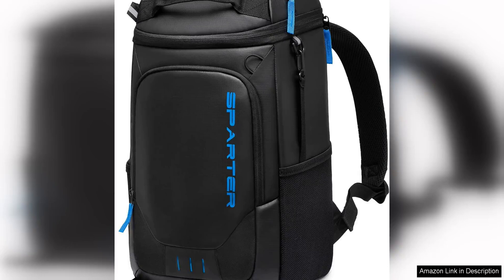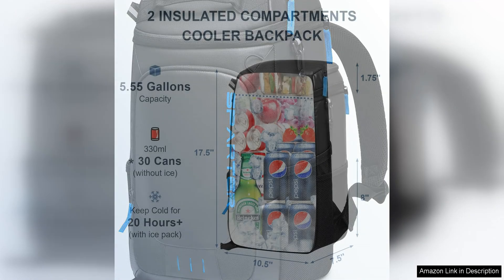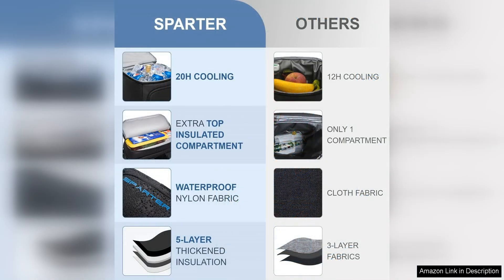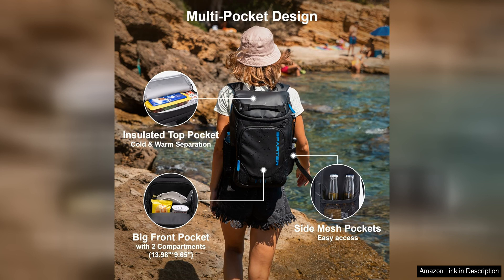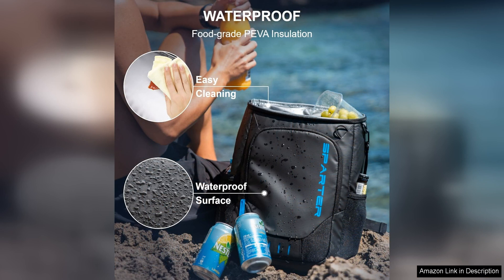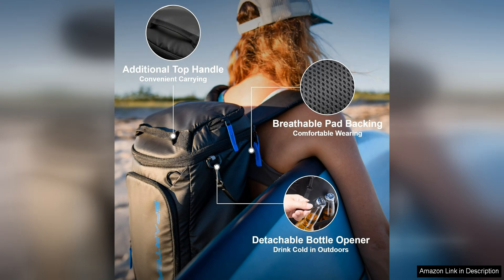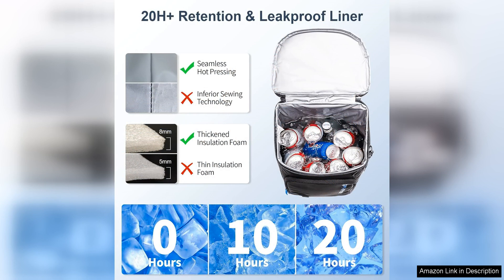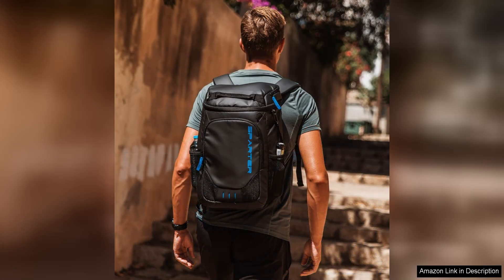Backpack Cooler Insulated Leak Proof 30/45 Cans 2 Insulated Compartments Thermal Bag Review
The Backpack Cooler Insulated Leak Proof 30/45 Cans is a versatile and practical option for anyone looking to keep their food and drinks cold while on the go. With two insulated compartments, this backpack cooler offers plenty of space for all your perishable items.

One of the standout features of this cooler is its leak-proof design. You can confidently store your drinks and snacks without worrying about any spills or leaks. This is especially convenient for outdoor activities such as hiking, picnicking, or camping.

The backpack design adds an extra level of convenience, allowing you to easily carry your cooler hands-free. The padded shoulder straps make it comfortable to wear for extended periods, and the adjustable straps ensure a secure fit for all body types.

The cooler is designed to hold either 30 or 45 cans, providing ample space for a day's worth of food and beverages. The two compartments allow you to separate your items, keeping your snacks and drinks organized and easily accessible.

The insulation of this cooler is top-notch, keeping your items cold for hours on end. Whether you're spending a day at the beach or going on a hike, you can trust that your food and drinks will stay fresh and chilled.

In addition to its functionality, the Backpack Cooler Insulated Leak Proof 30/45 Cans is also stylish and durable. The sleek design and high-quality materials make it a reliable option for all your outdoor adventures.

Overall, the Backpack Cooler Insulated Leak Proof 30/45 Cans is a fantastic choice for anyone in need of a reliable and spacious cooler. Its leak-proof design, ample storage space, comfortable backpack straps, and excellent insulation make it a must-have for outdoor enthusiasts. Whether you're heading to the beach, going camping, or simply enjoying a picnic in the park, this cooler will keep your food and drinks cold and fresh throughout the day.